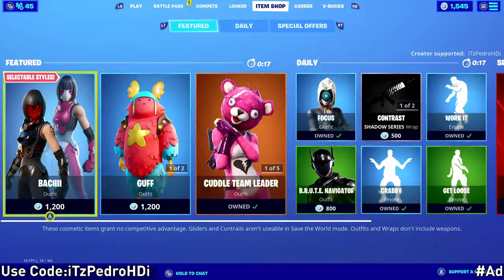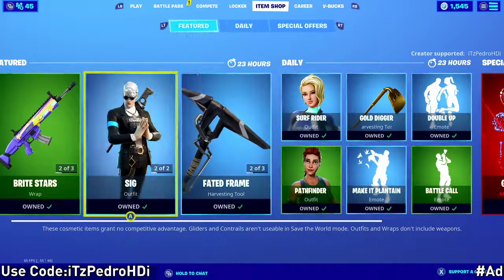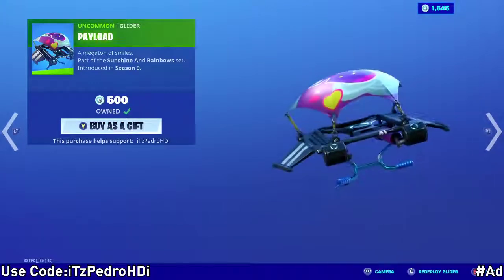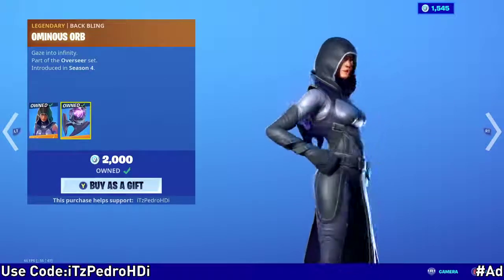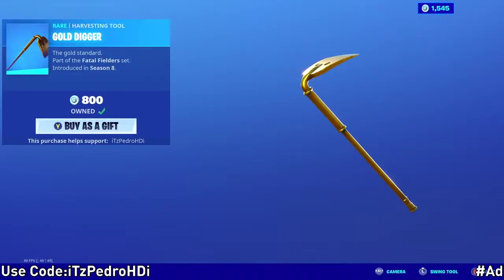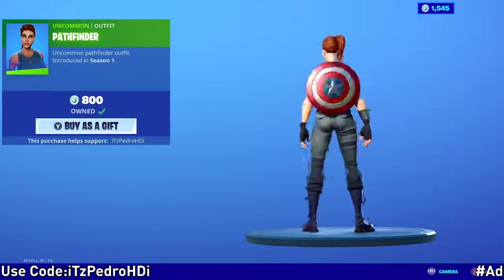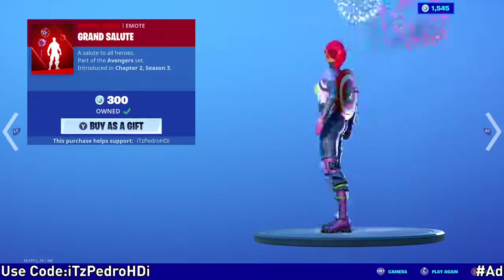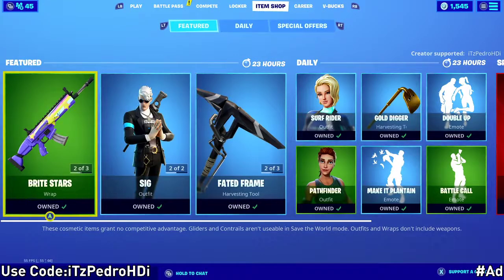FORTNITE ITEM SHOP BEACH BOMBER IS BACK 7/7/20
The queen of sunshine is ready to take on the summer by storm!